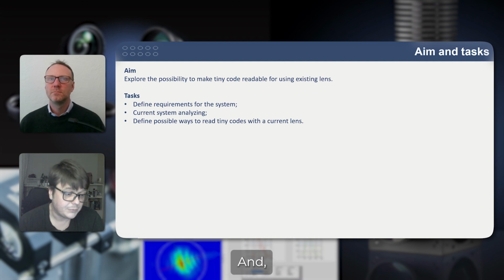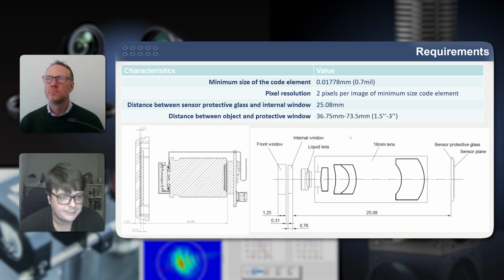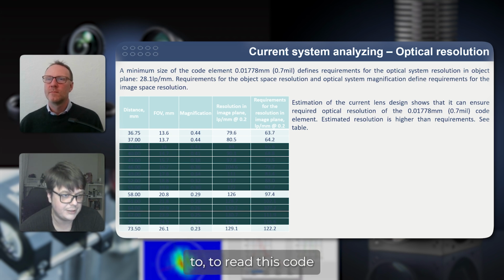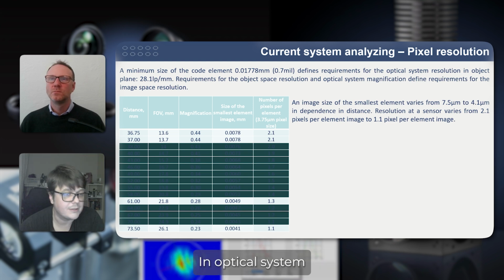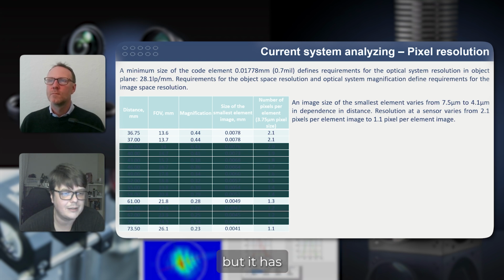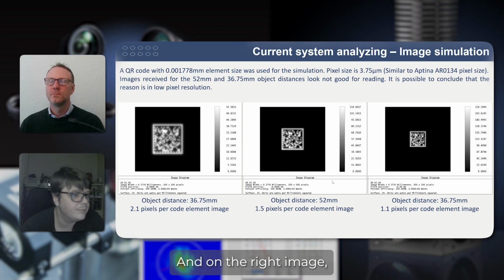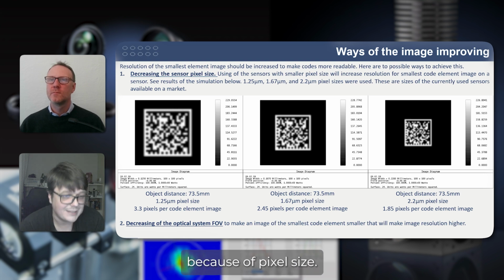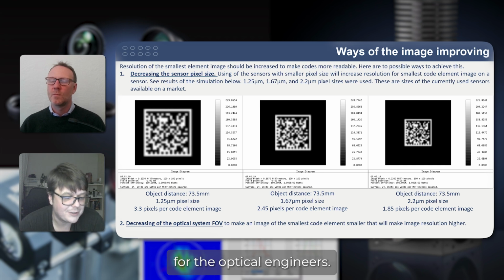Optical Engineers At Work 2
Custom liquid lens optics for QR code reading